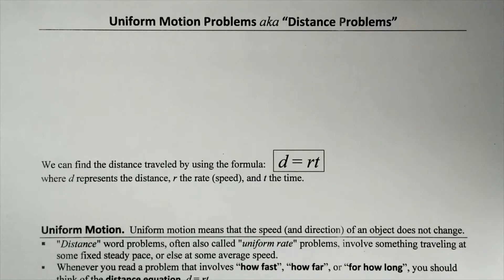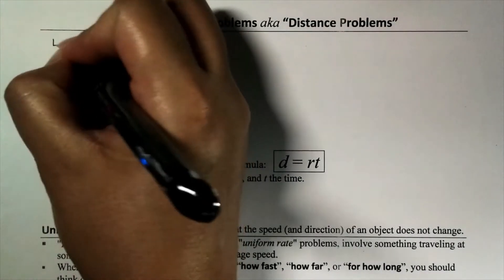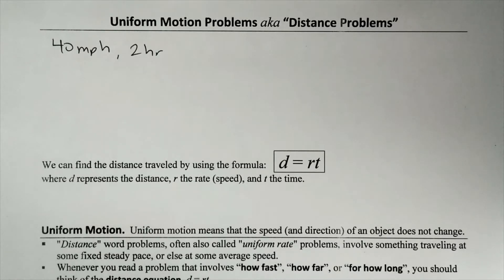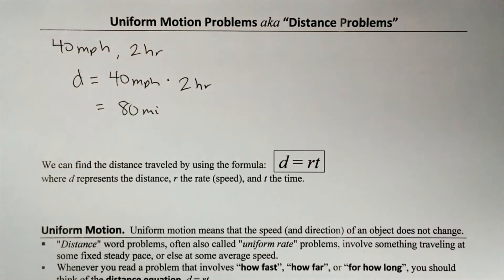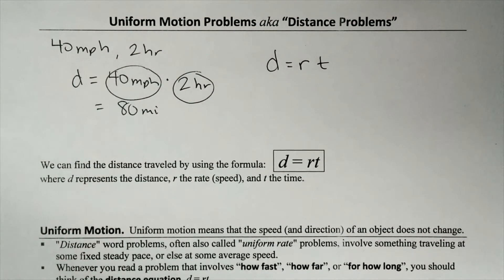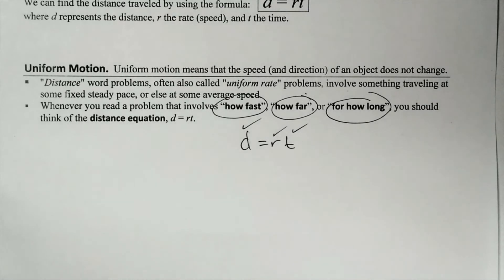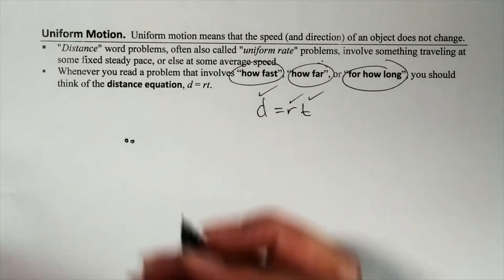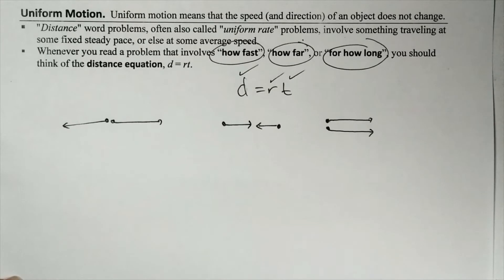How to Solve Uniform Motion Problems aka Distance Problems, d = rt